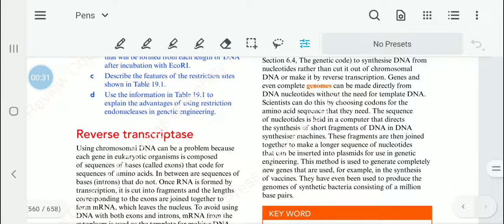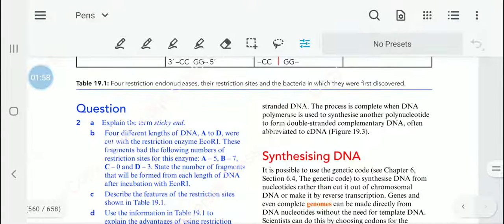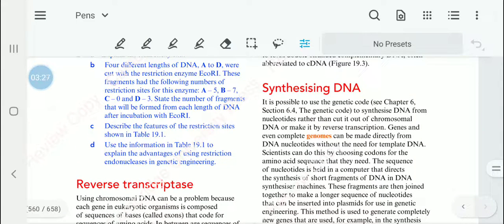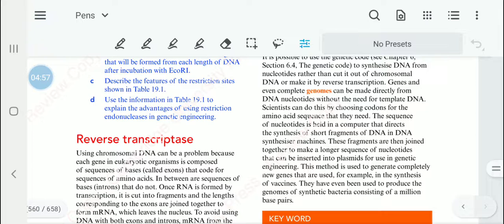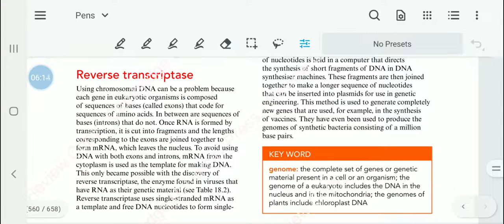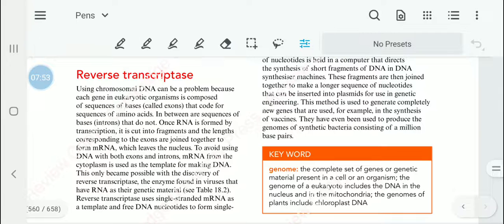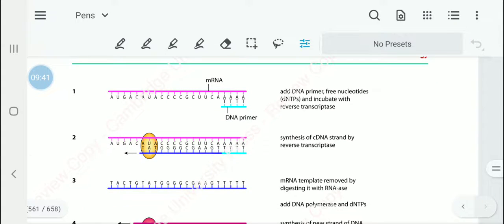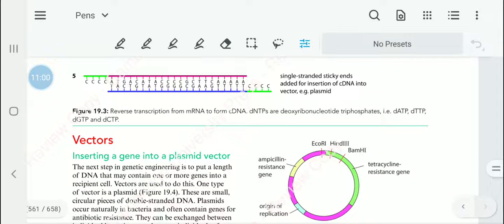Biology Chapter 19 Theory 3